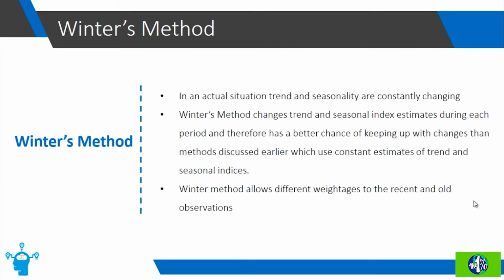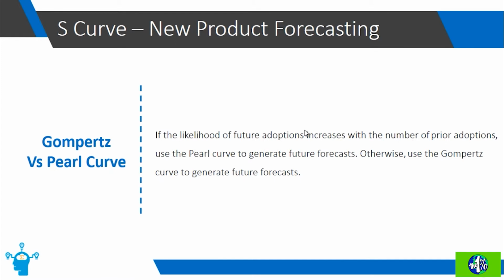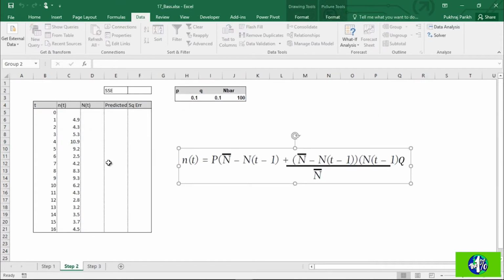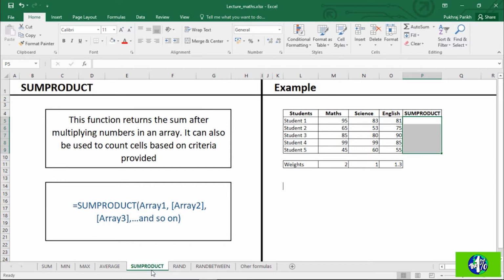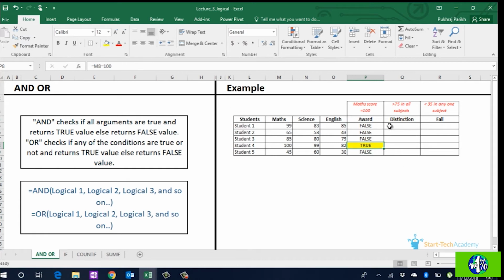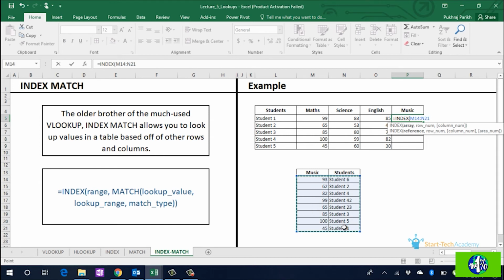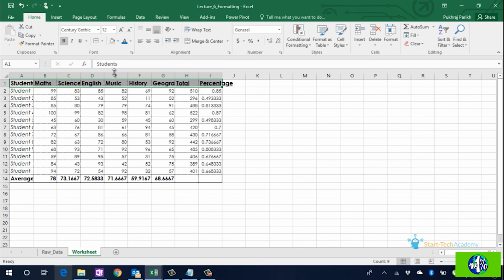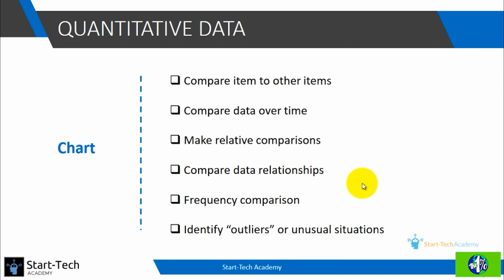Marketing Analytics Forecasting Models with Excel | Part 2 | The One Percent